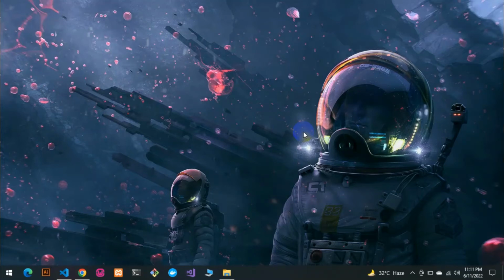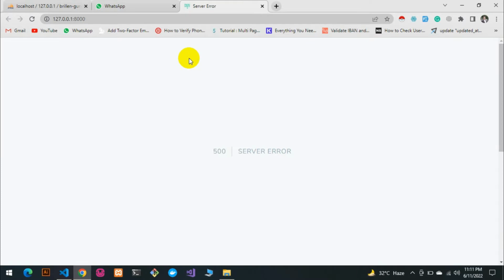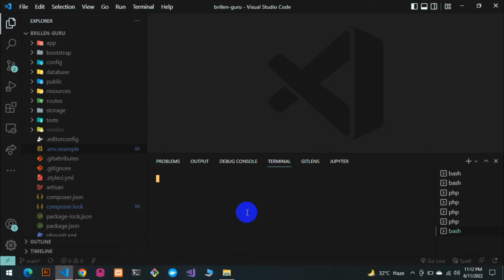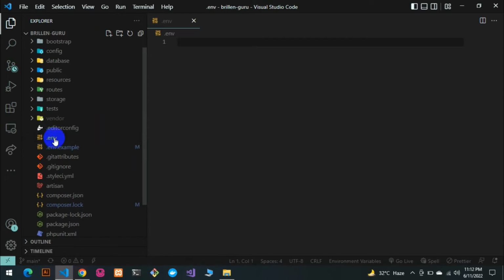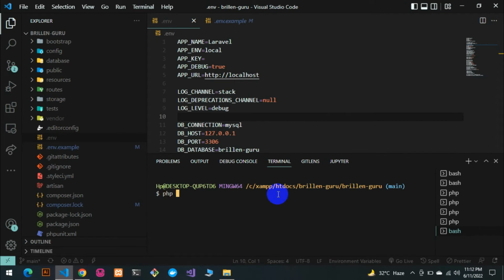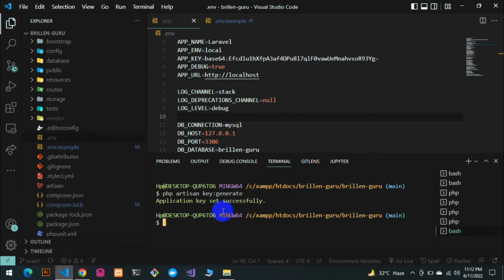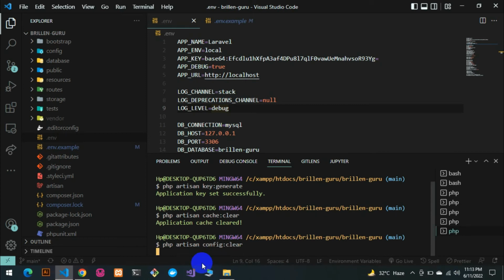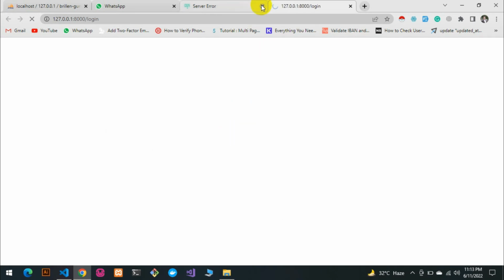Laravel 500 Server Error Solved | Laravel 9 Series | Eng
In this tutorial we will show you how to solve laravel 500 sever error on localhost.
The 500 server error is a very frustrating error coused when there basic mistakes done while installing laravel project from github.
But here's how you can solve it with just simple few steps.

Laravel 500 Error Solved,
Laravel 9 Series,
laravel 9 features,
laravel 9 new features,
laravel 9 lts,
laravel 9 release date,
laravel 9,
laravel 9 php version